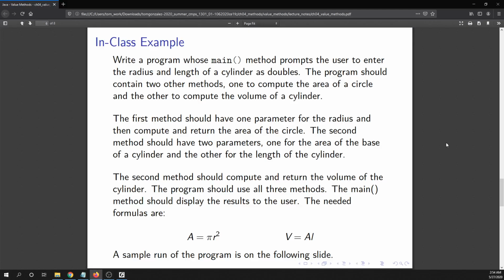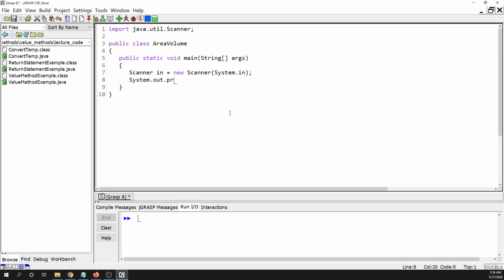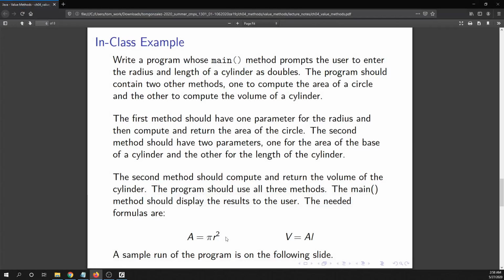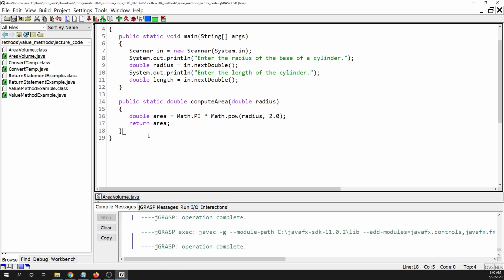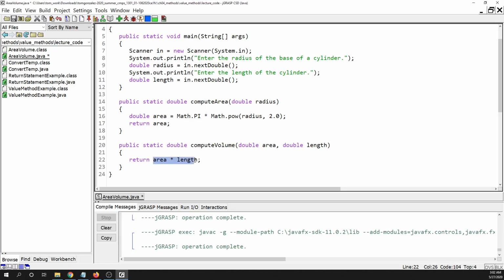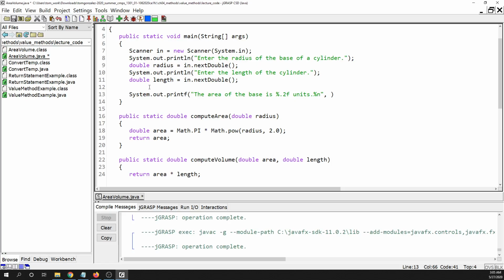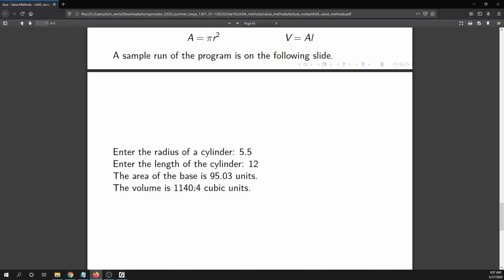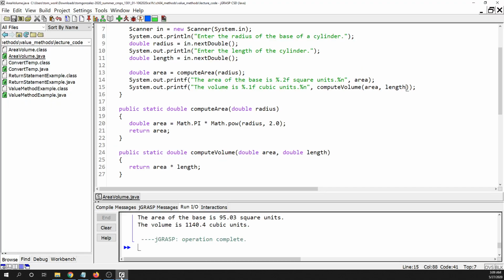Value Methods Example Computer Base Area and Volume of Cylinder